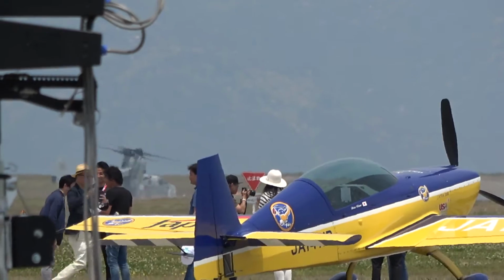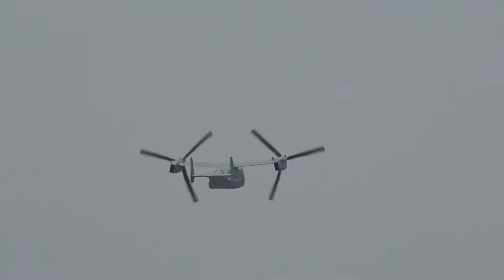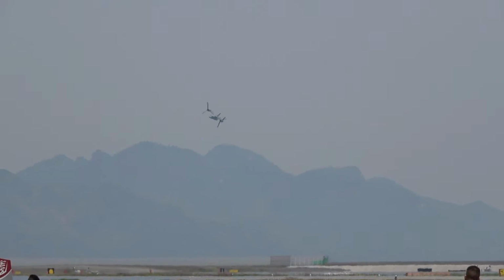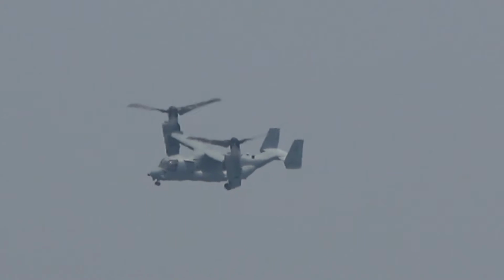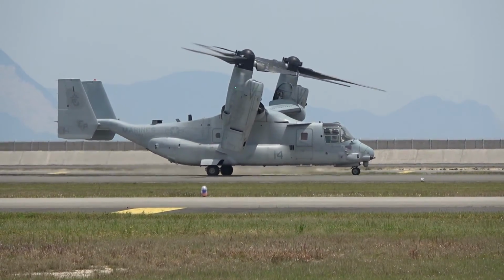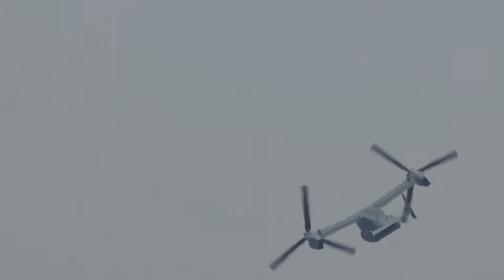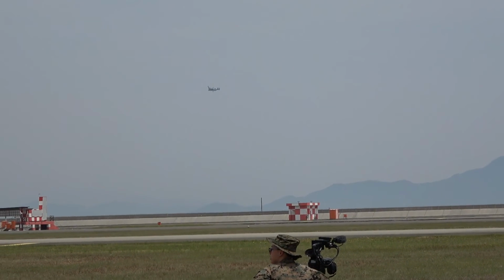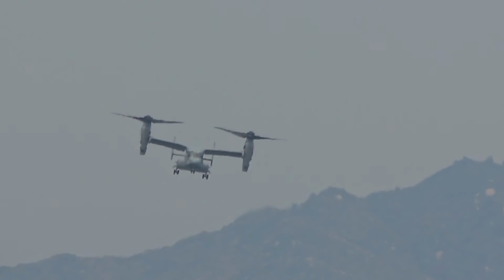安定感ハンパない!! オスプレイの飛行展示 岩国フレンドシップデー2019